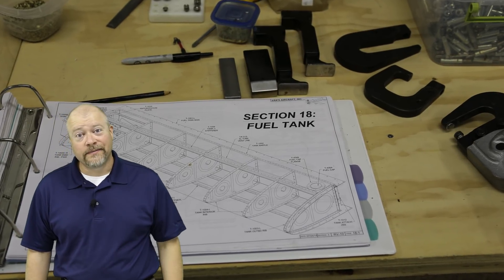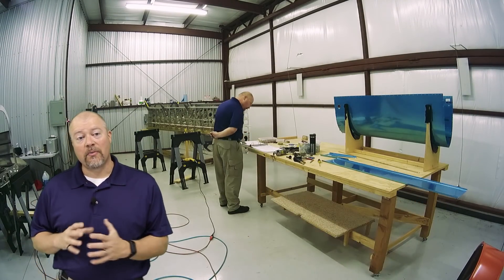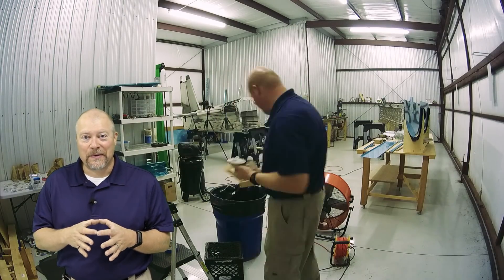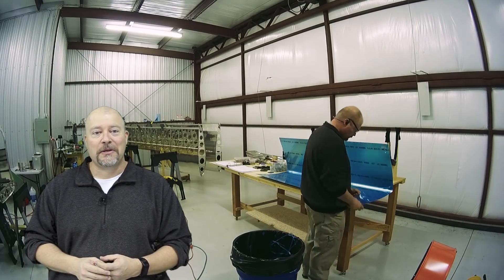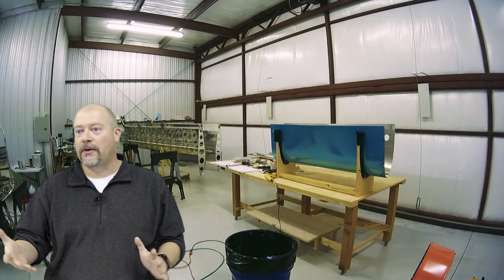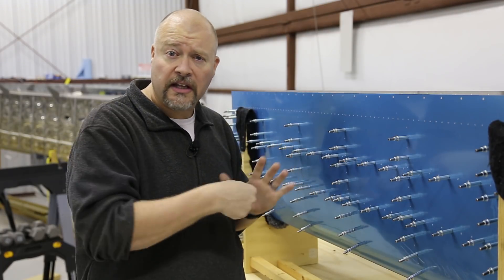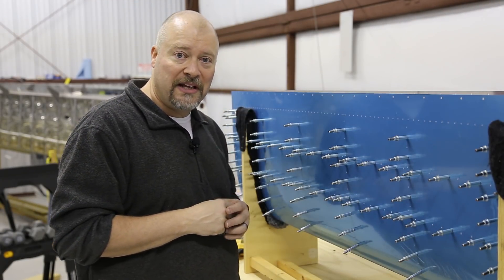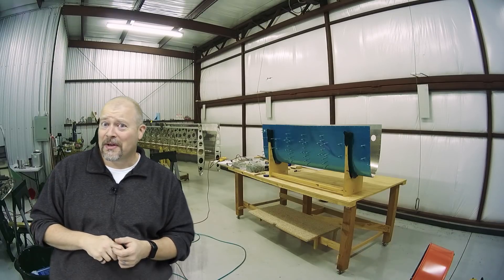RV-10 Wings - 048 - Working on fuel tank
Continuing to work on the fuel tank.  I also talk about what else has been going on of late and give advice on how to best get that darn skin wrapped around those ribs.  (It can be tight!)

I'm also starting to do 3d printing and some other stuff that I might start airing on my channel just for interest sake.  Fear not patrons, I'll not charge for non-plane related items.

I also talk to a user who commented I shouldn't be making these videos because I'm not an expert.. well.. I'm not!

And finally I answer a VERY good question / observation by a user regarding holes in the fuel tank!

BTC: 1GgRxBguMGX6ckm3kb15nN5wgLMzCTW7Wx
ETH: 0x4c9228c22C380Df3F6532Cd53165870d08787E50